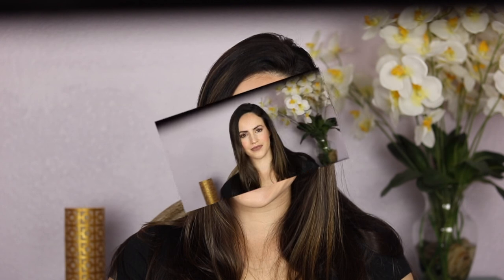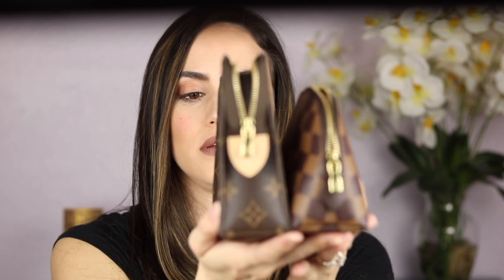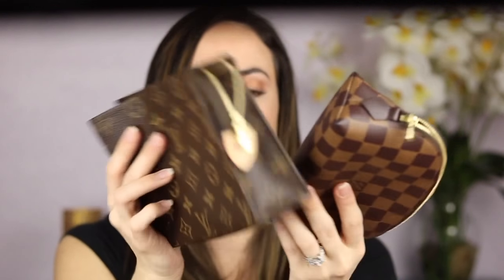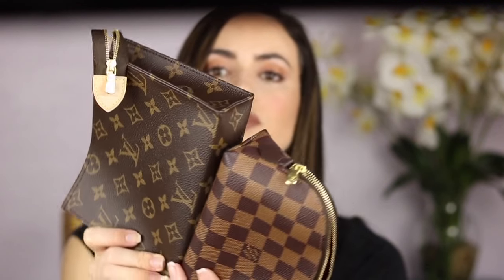COMPARISON Louis Vuitton Toiletry 19 VS Cosmetic Case PM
SEND ME SOME SUBBIE MAIL!
USA

Items mentioned this video:

1. Louis Vuitton Kimono
2. Chanel GST
3. Prada Tote
4. KAT VON D Everlasting Liquid Lipstick Bow & Arrow
5. MAKE UP FOR EVER Mist & Fix Setting Spray